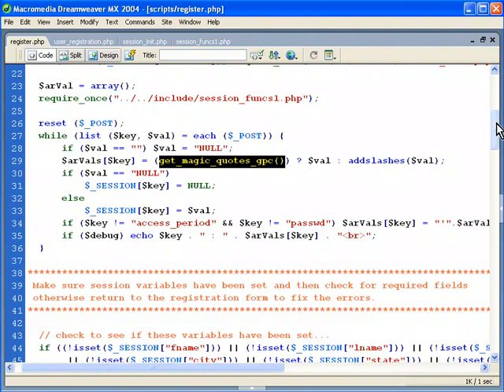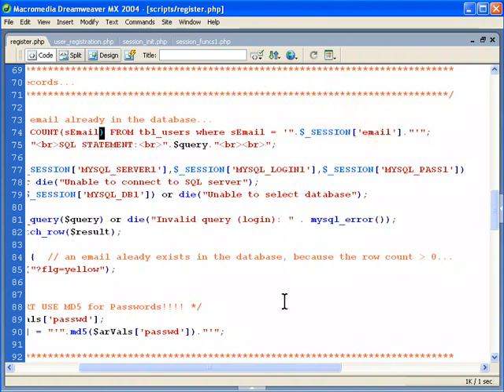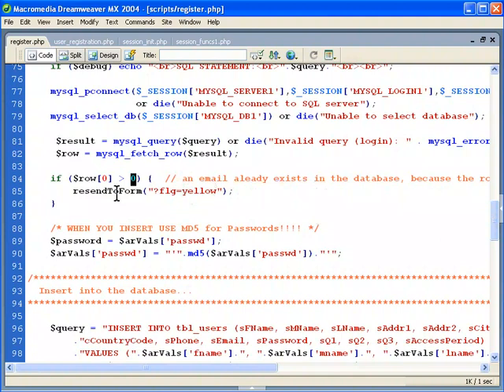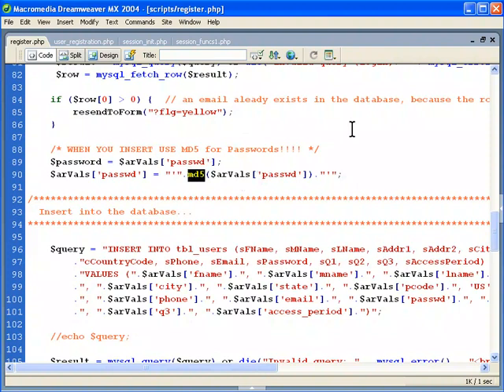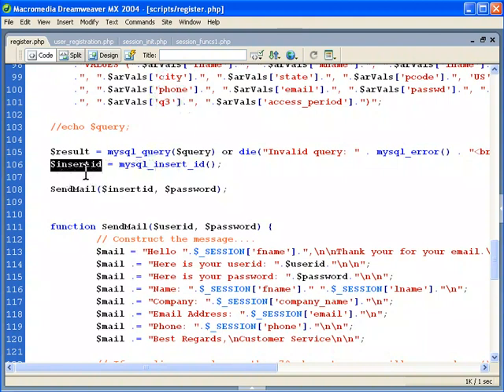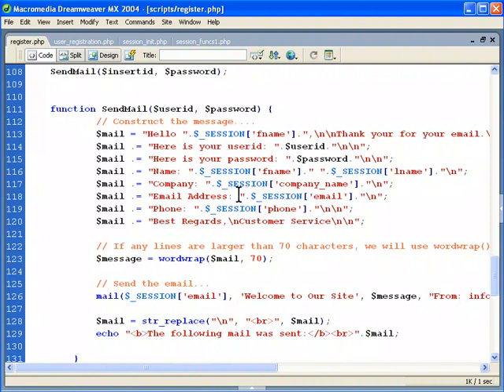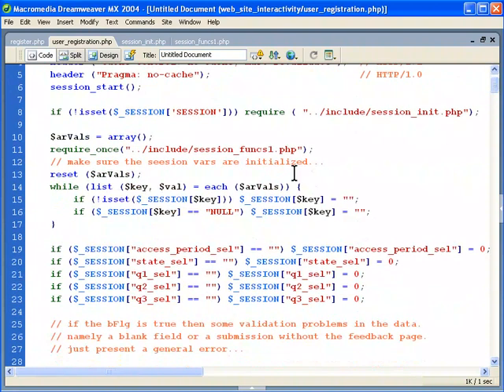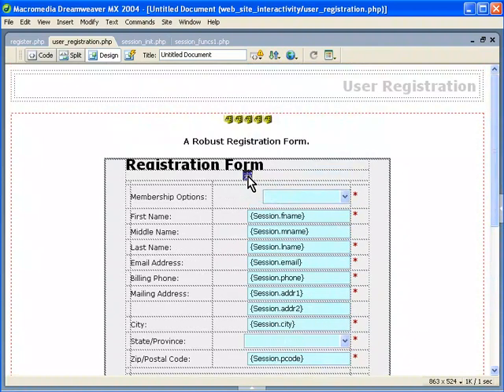[PHP] 11_06_user_registration_p3